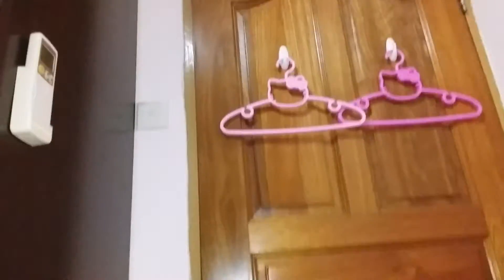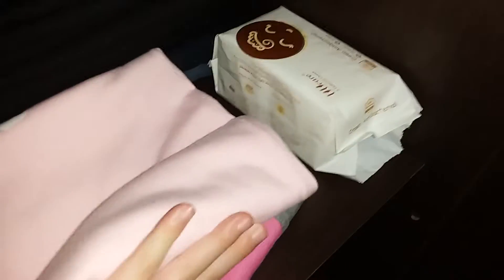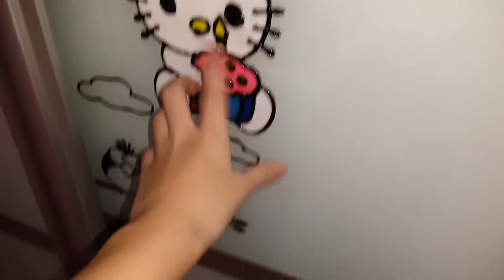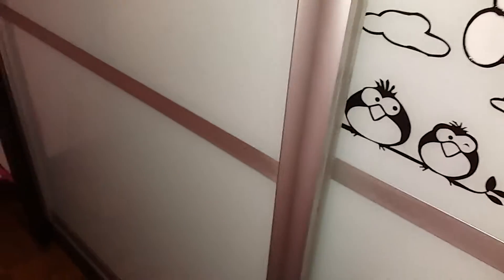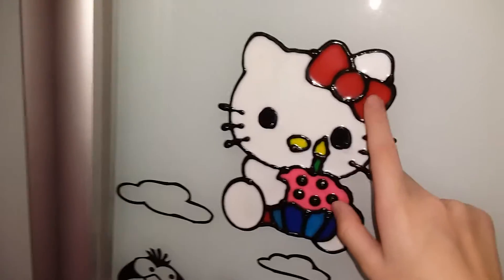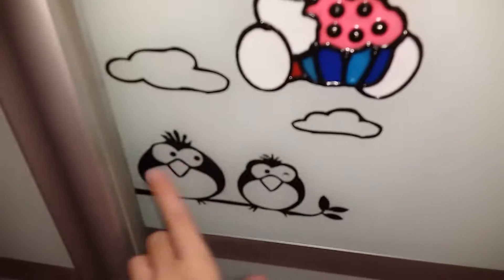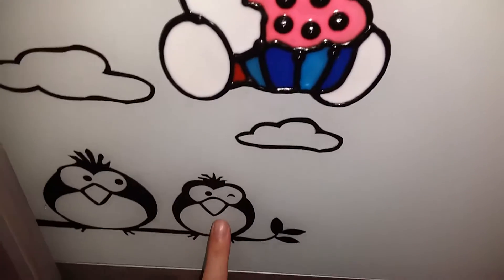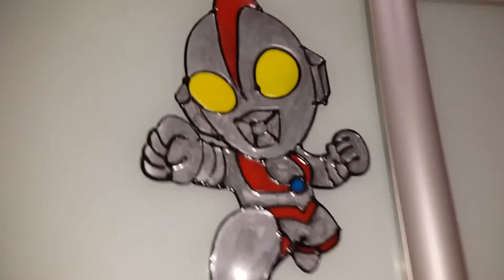Showing my room (part 1)